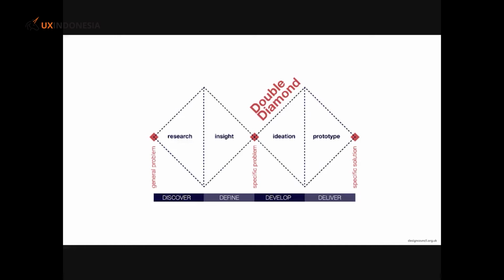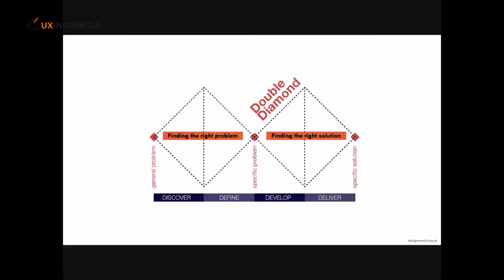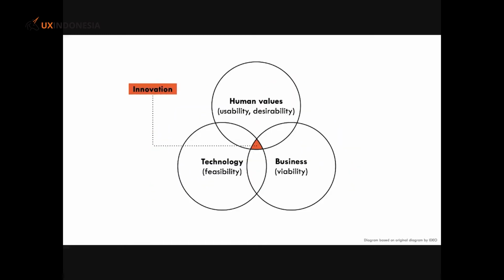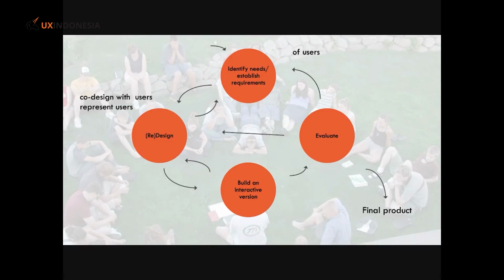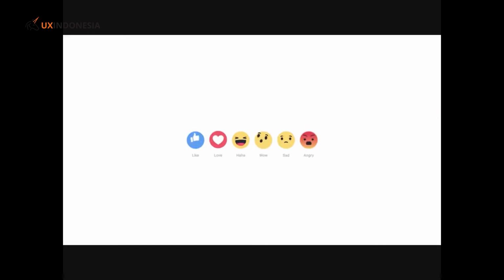How to Use Design Thinking as a UX Designer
Meetup kali ini kita kedatangan A/Prof Martin Tomitsch dan A/Prof Lian Loke dari University of Sydney, Australia. Mereka berdua akan membicarakan bagaimana cara menggunakan metode Design Thinking sebagai UX Designer. Penasaran? Yuk simak video berikut ini.
Untuk versi.lengkapnya, dengarkan podcast kami melalui kanal anchor Uxindo.